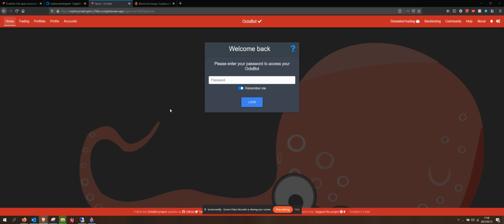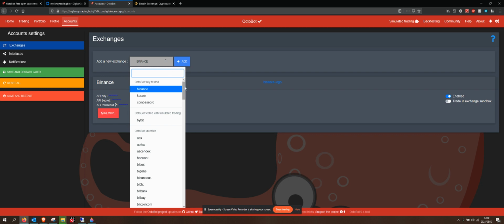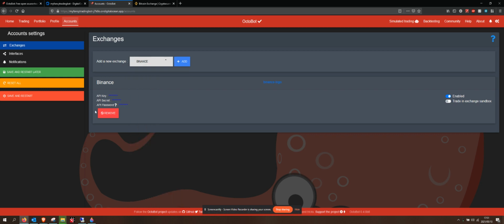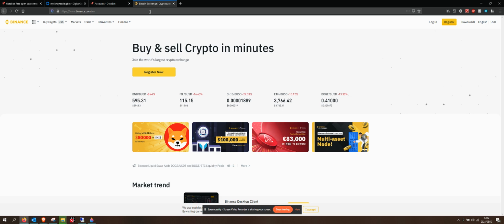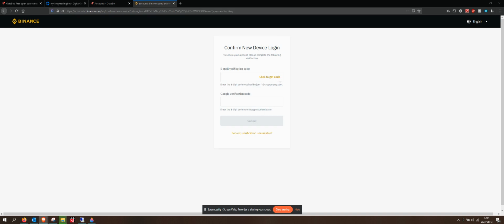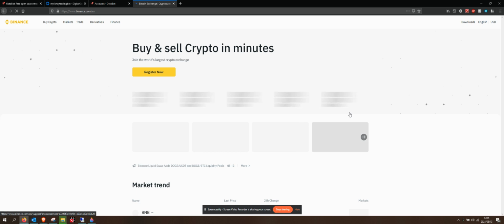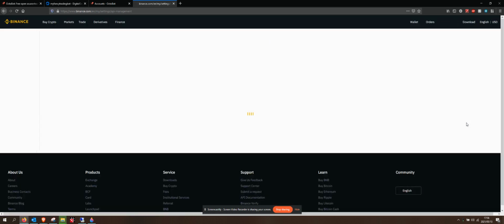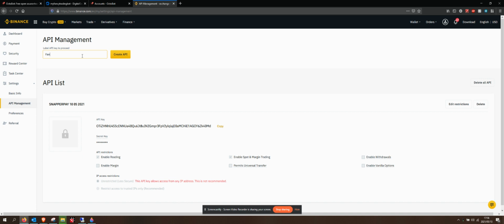How to set up Octobot Crypto Trading Bot - Part 6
Octobot do not pay me to make these videos, I enjoy the software and get value from it, so I would like to share it with others.